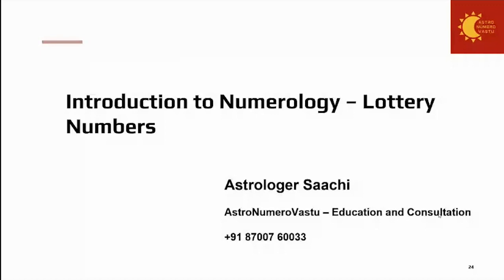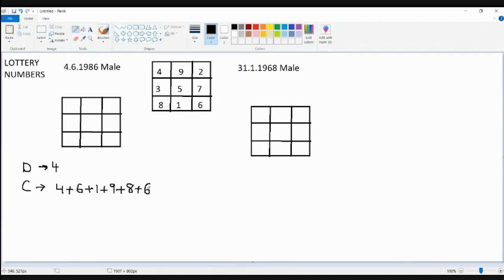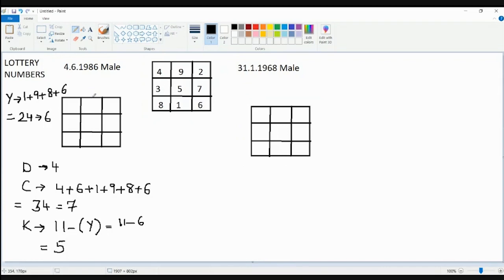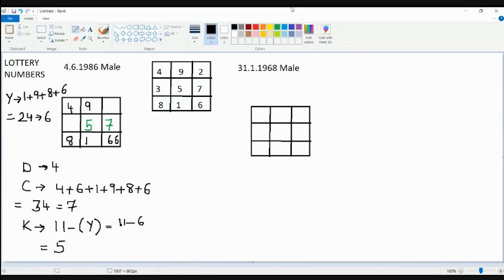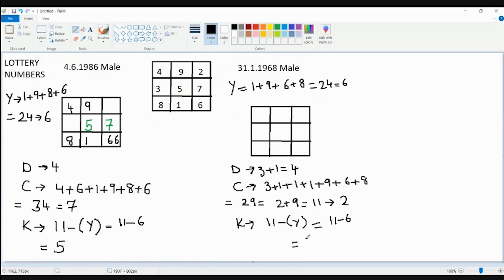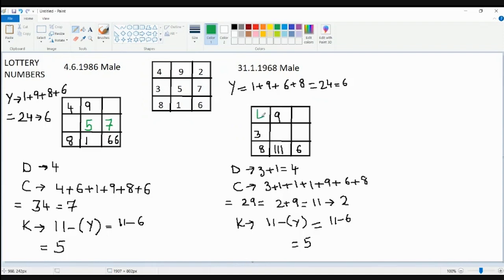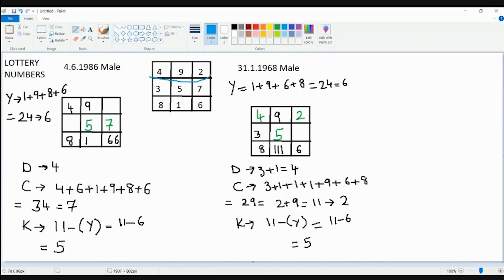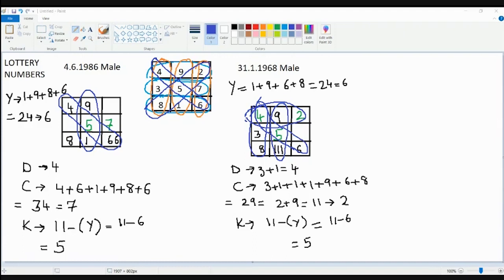Numerology Made Easy - Session 4 - Know your Lottery Numbers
Calculate Lottery Numbers
Brief Introduction to the 8 yogas in the Loshu Grid